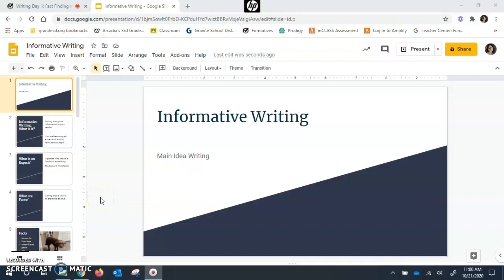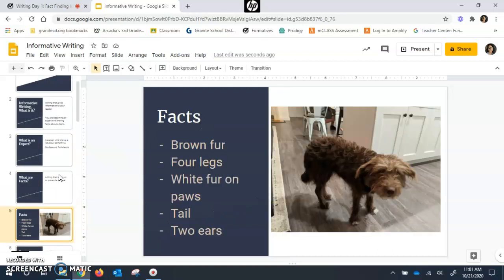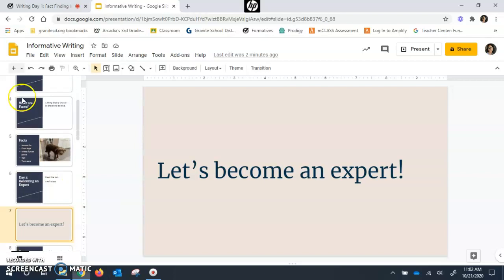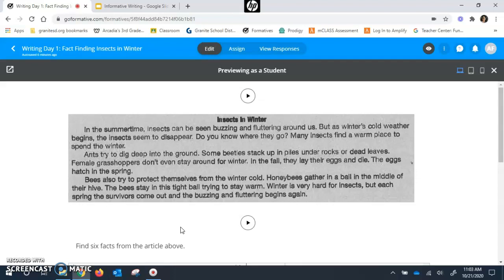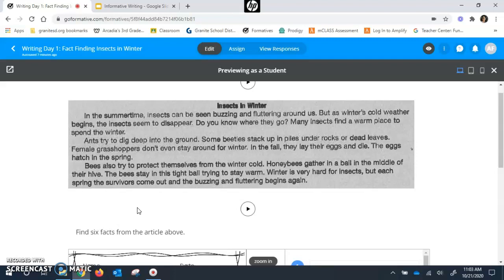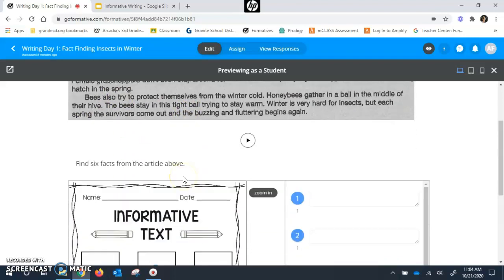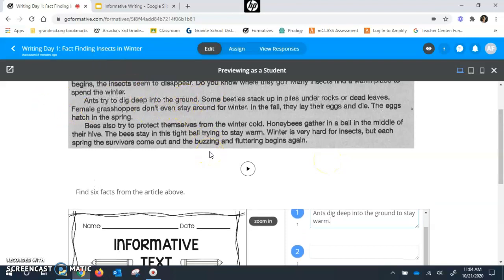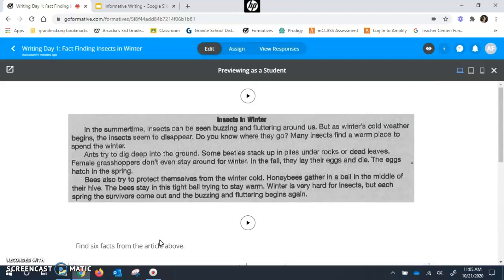Info Writing- Main Idea Day 1